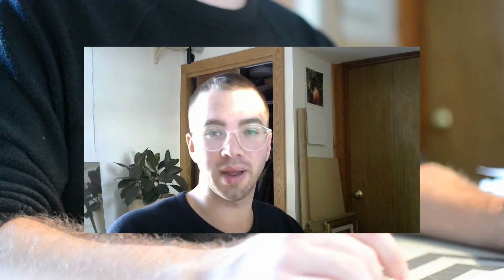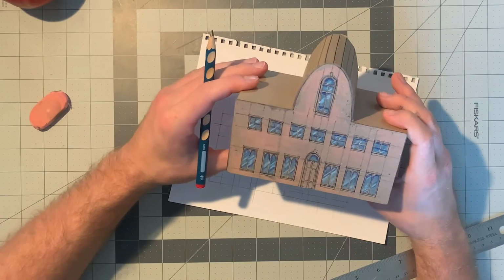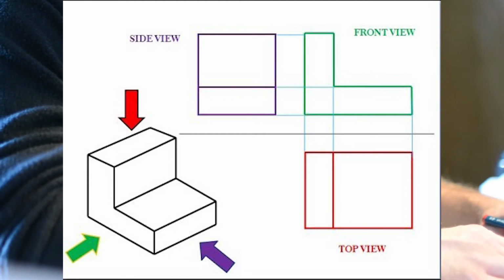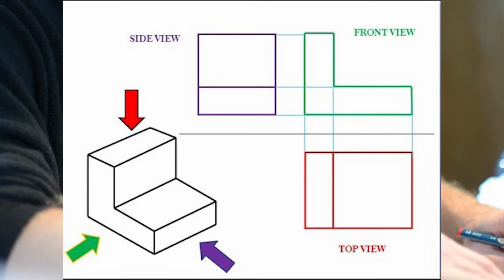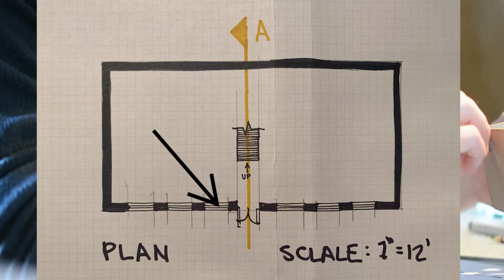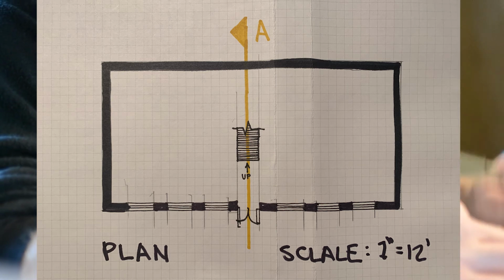Orthographic Projection...and apples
Time to cook up some decadent drawings! Join me in my kitchen (and then at my desk) to learn the basics of orthographic projection. I discuss the detail and merits of plans, sections, and elevations. DING! Looks like they are done, hot out of the oven. An apple a day leads to a demonstration of each drawing type. Delicious.